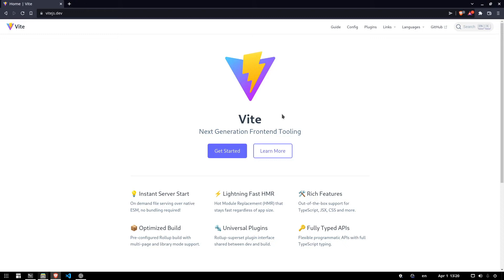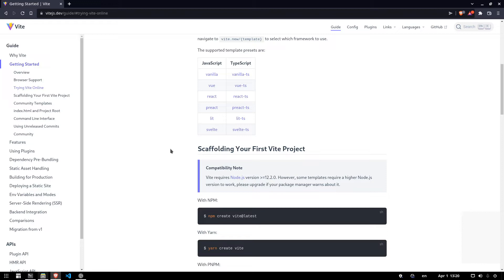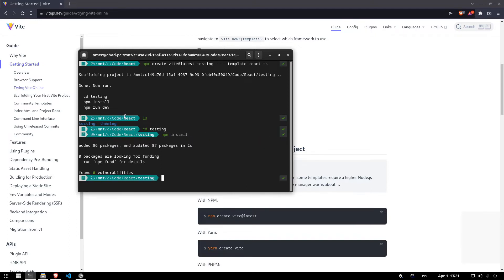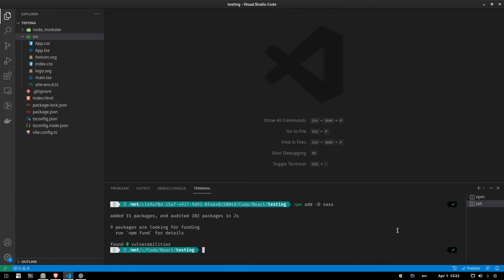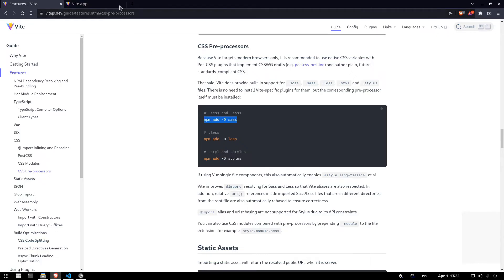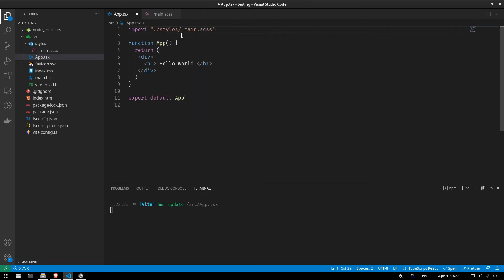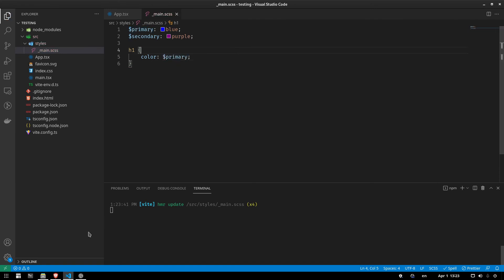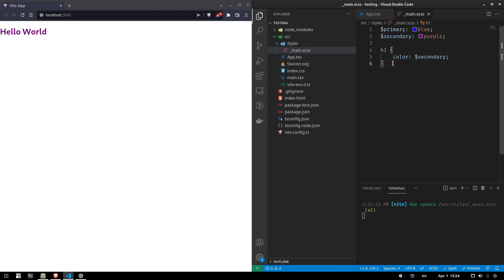Vite React Typescript with Sass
You'll learn how to use Vite to create a React Typescript project and add Sass to it.